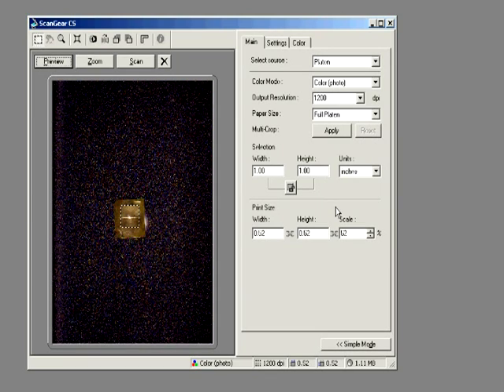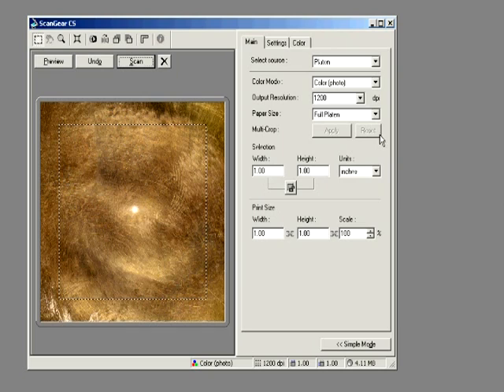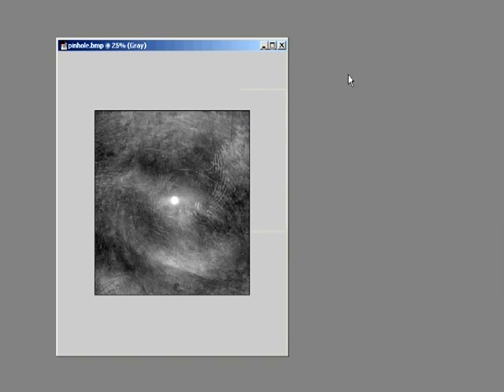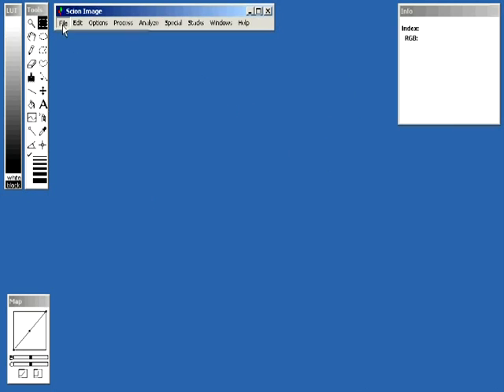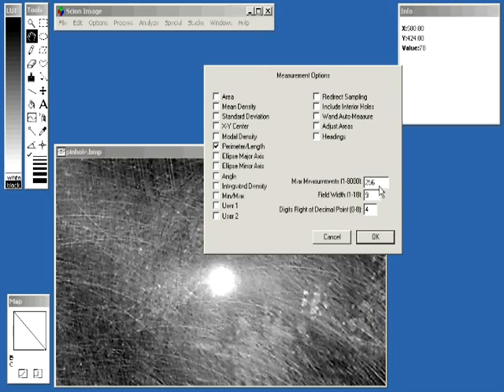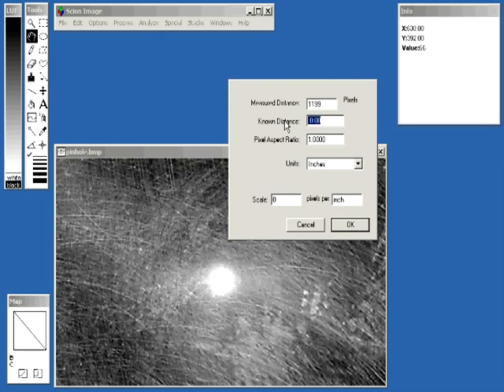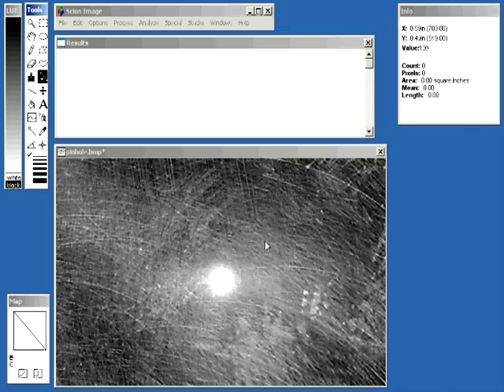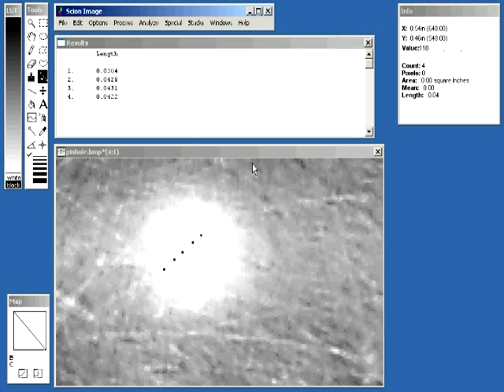How to Pinhole Camera Photography (Lesson 5, 2of 2, Measure a Pinhole) 006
This video lesson is all about how to accurately measure a pinhole, using your computer.  This is 2 of 2. Make sure to visit all of my lessons about pinhole cameras and pinhole photography.